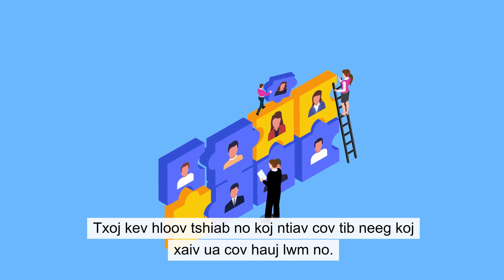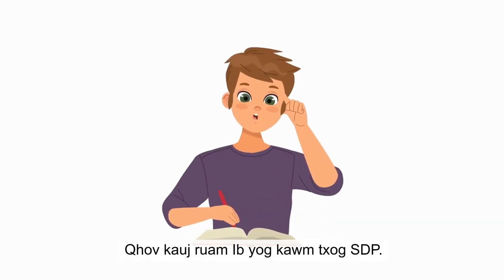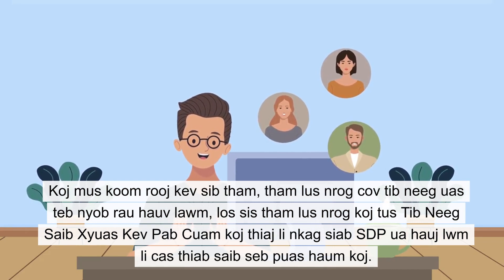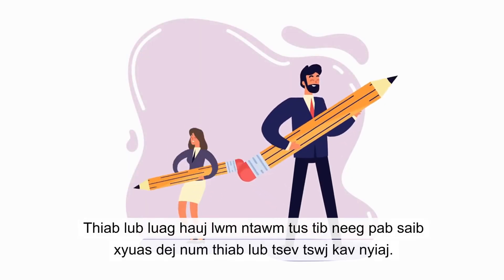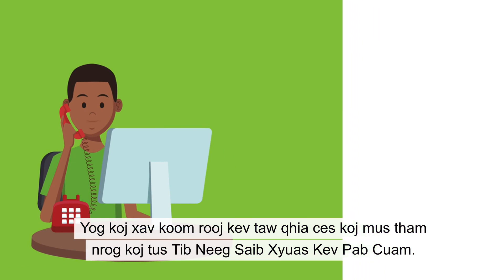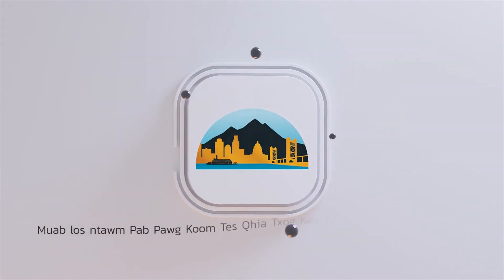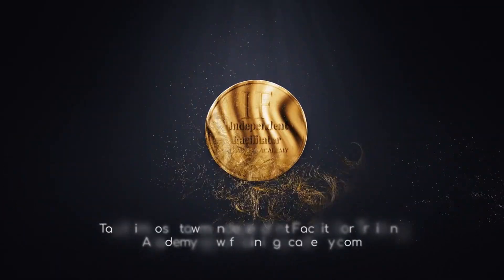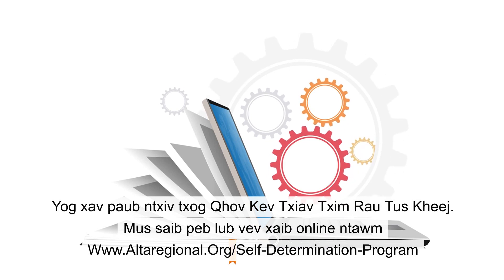Hmong - Transitioning to the Self-Determination Program (Module 7)